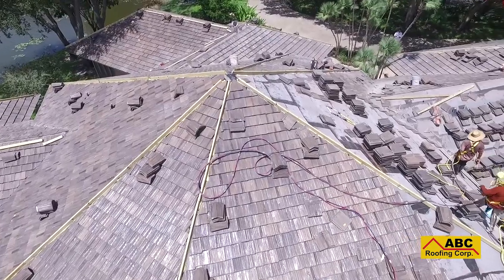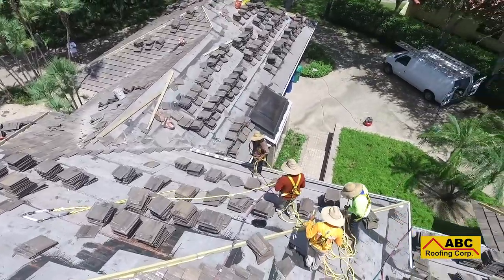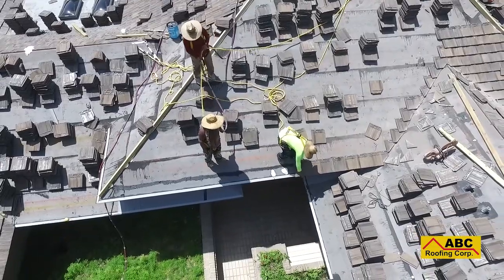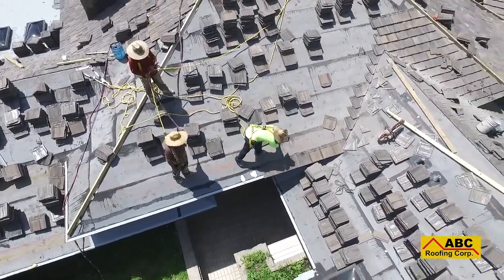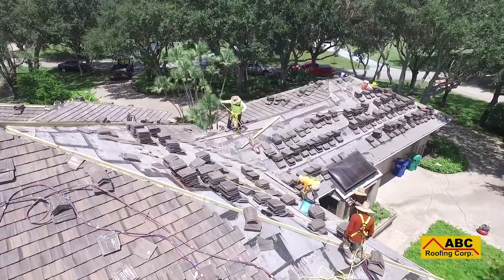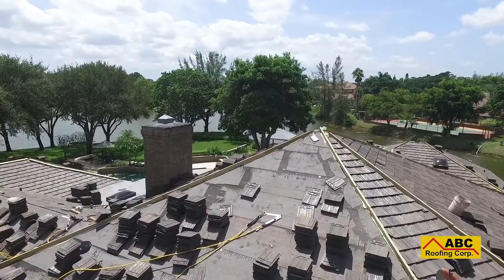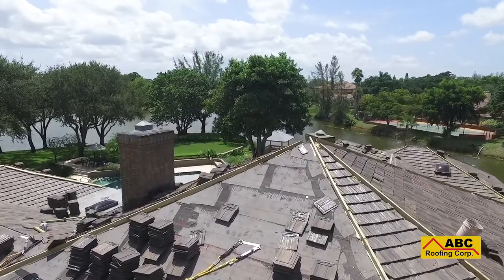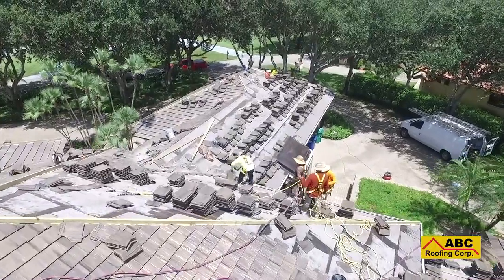Tile Roof Installation – Part 3: Tile Install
Learn how a tile roof begins to take final form as we lay down the roof tiles of a brand-new roof in the third of a four-part series on tile roof installation.

ABC Roofing Corp.